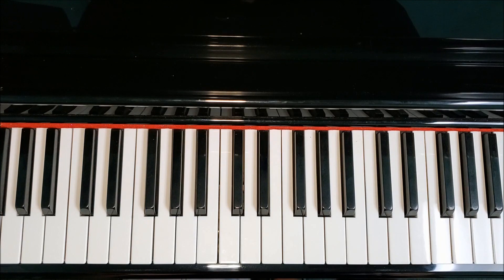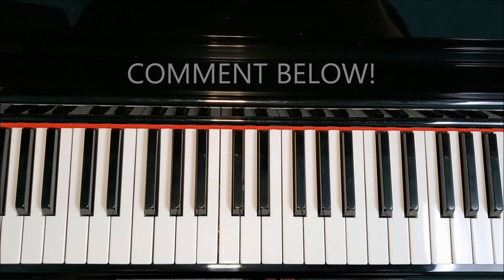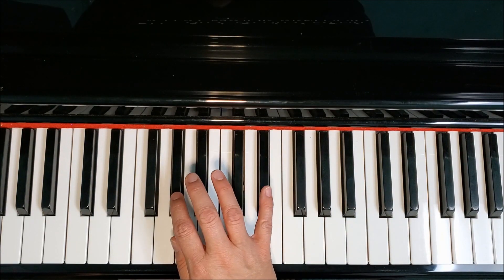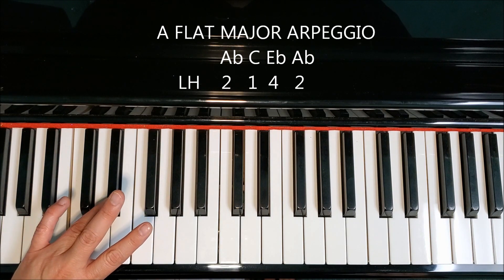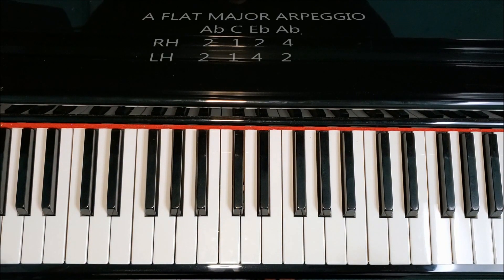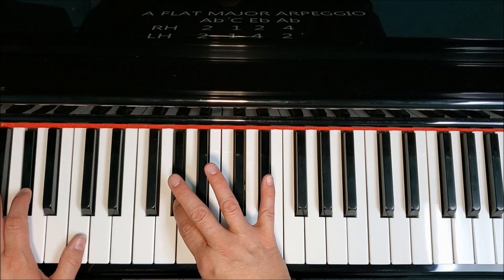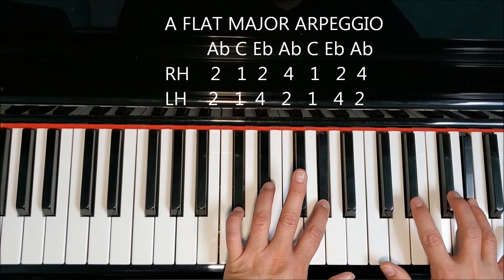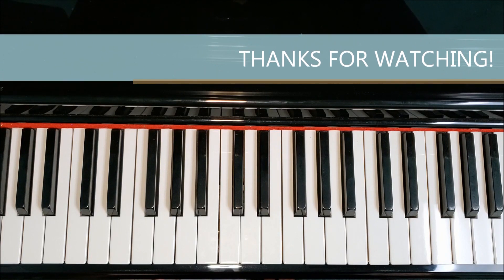A Flat Major Arpeggio on Piano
Piano teacher Miss Jenifer demonstrates how to play Ab Major arpeggio with correct fingering, one and two octave.

Piano Guitar & Violin Lessons
     Somerset Academy of Music